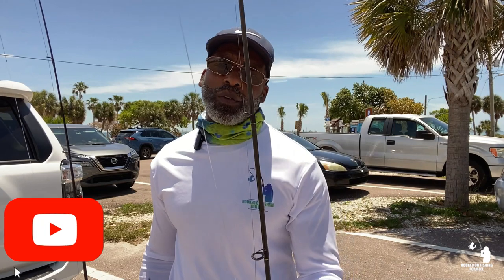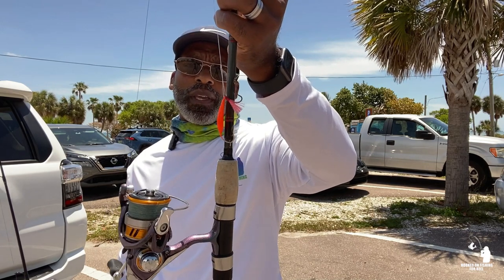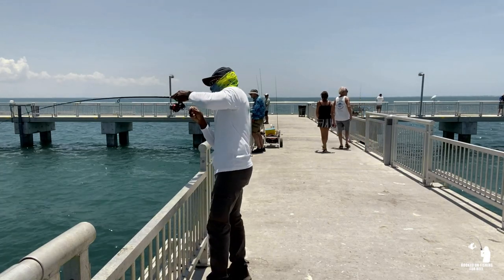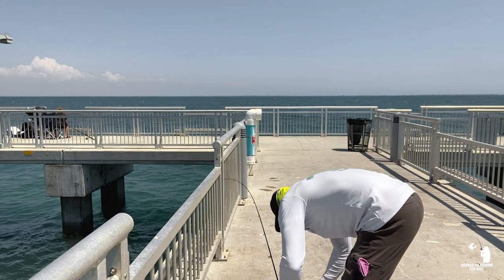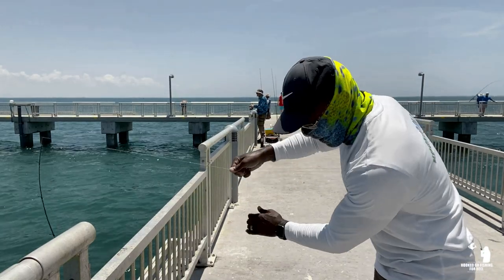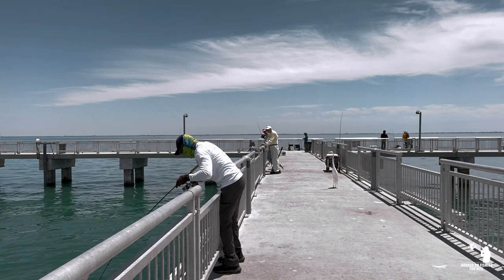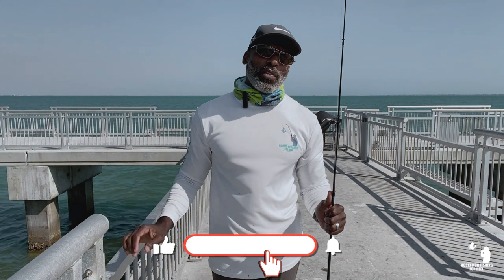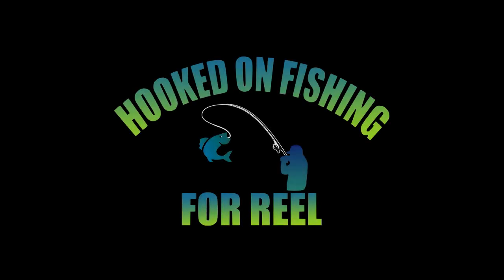Pier Fishing Catching Pompano: Fort Desoto Pier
Fort De Soto Fishing! Fishing for Pompano at The Best State Park Pier in Florida.